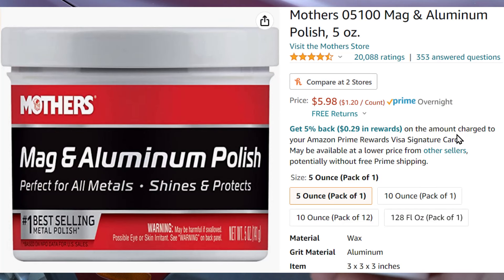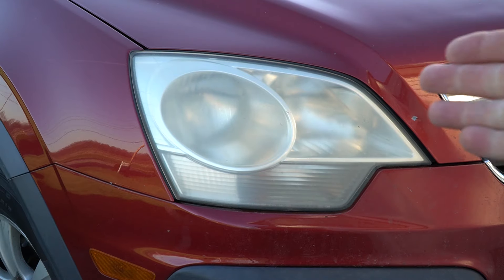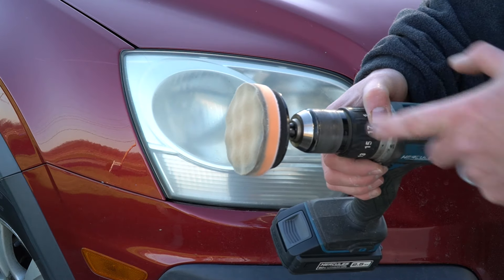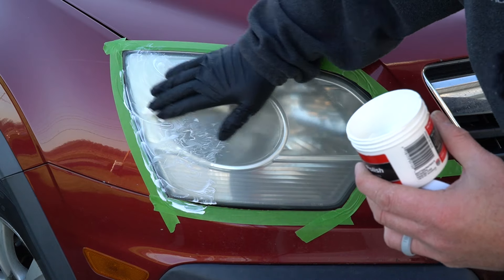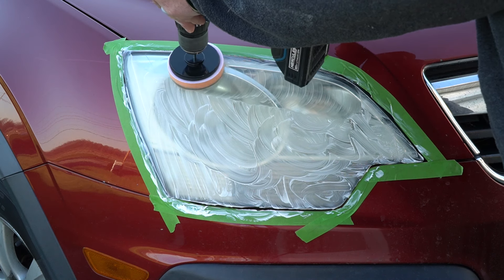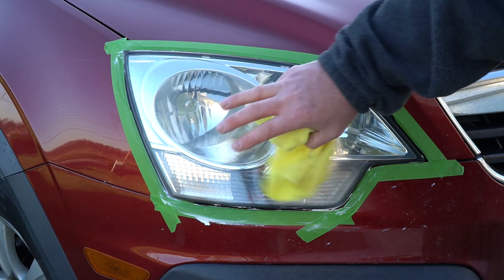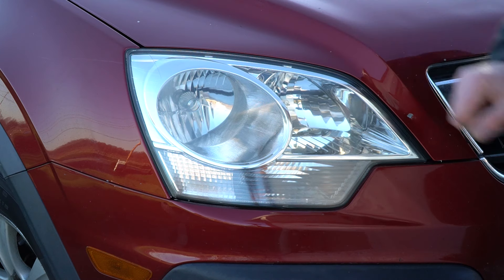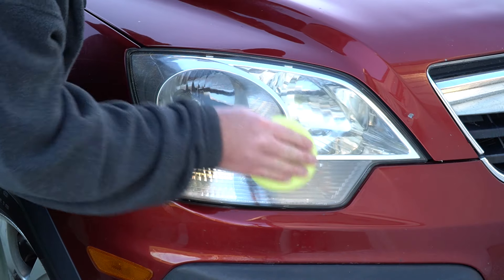Quickly and Easily repair foggy or yellowed headlights using Mothers Mag and Aluminum Polish!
Mothers Mag & Aluminum Polish
3" Polishing Pad for Drill
Turtle Wax, Ceramic and Graphene imbedded

! ! ! DISCOUNTS ! ! !